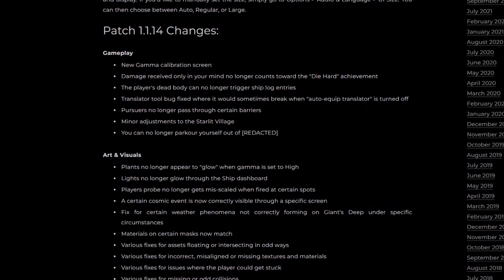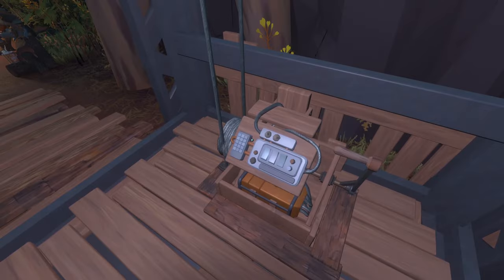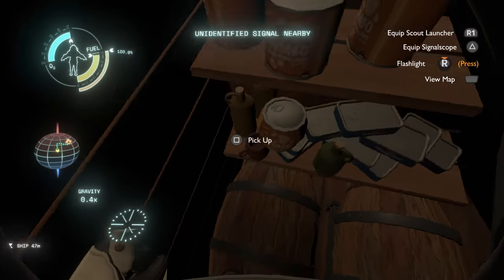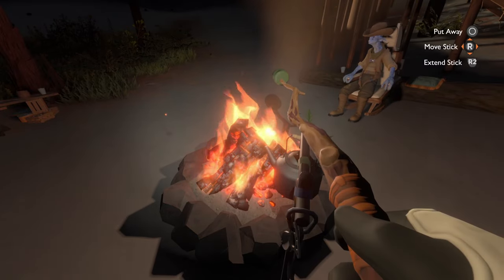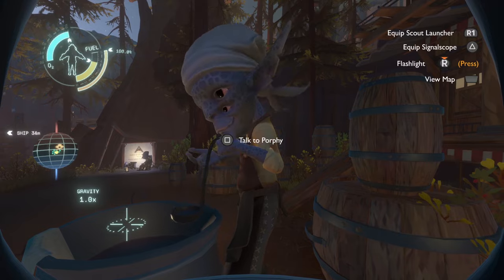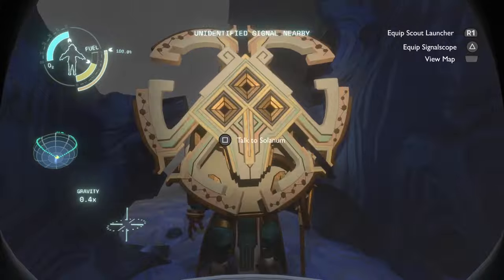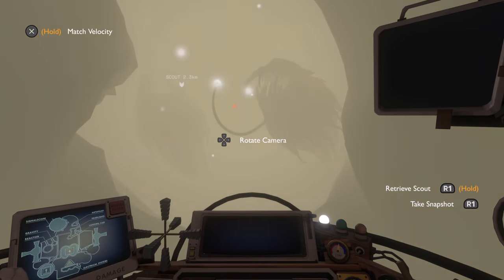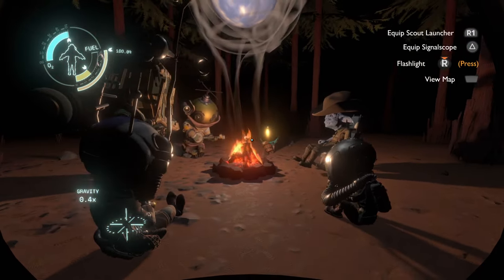Outer Wilds - NEW Easter Egg 2023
Outer Wilds New Easter Egg September 2023 patch. Some Outer Wilds spoilers for main game and DLC.

This is a pretty funny addition lol no idea why but who's complaining.